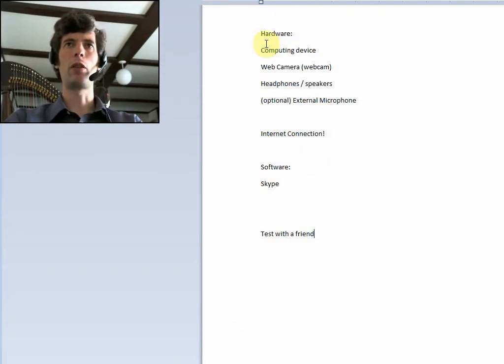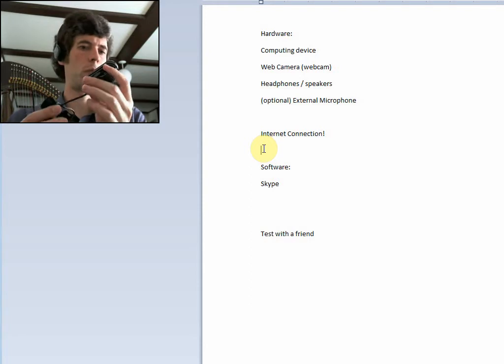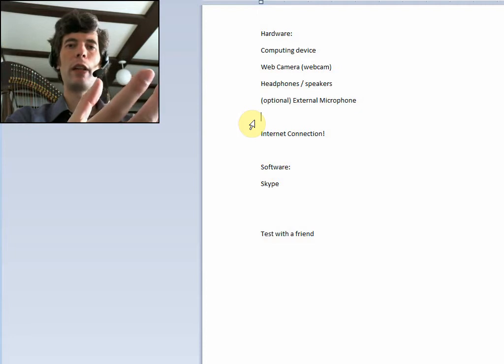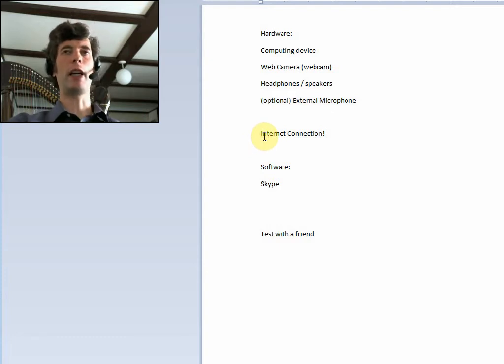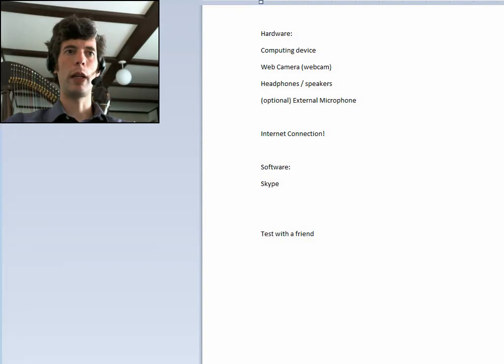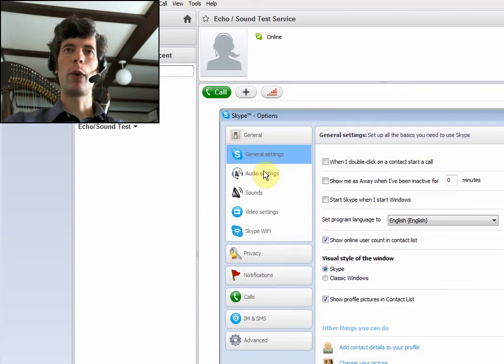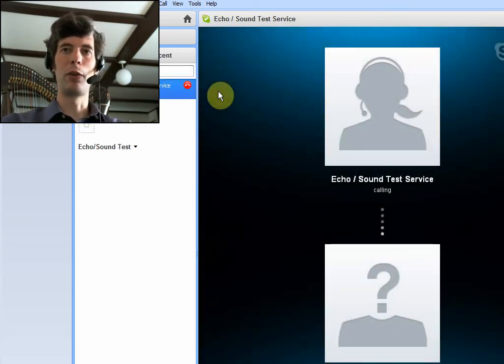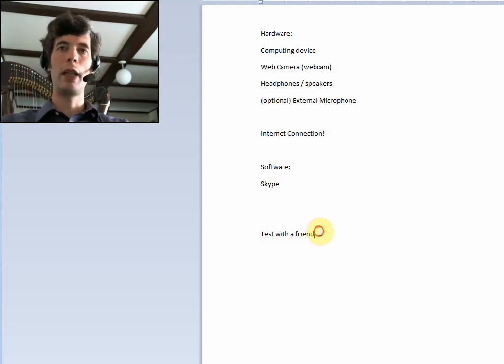Setting up for Skype lessons - Harp Tuesday bonus video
A quick look at what is involved in being able to do video Skype lessons.  What sort of hardware you need, and setting up Skype.

Harp Tuesday is once every two week video series about the harp.  An easy to navigate list of Harp Tuesday episodes can be found